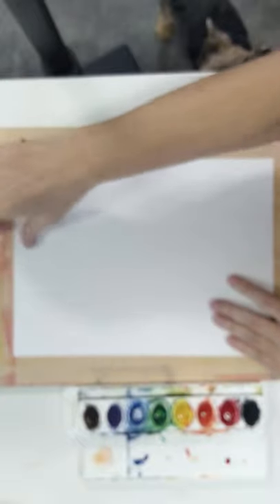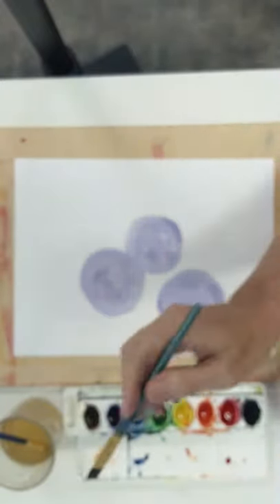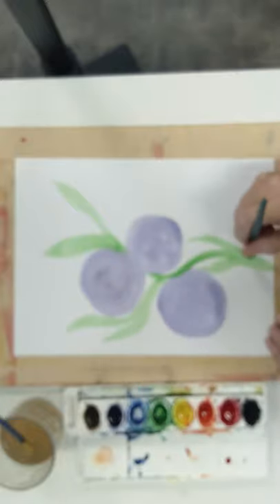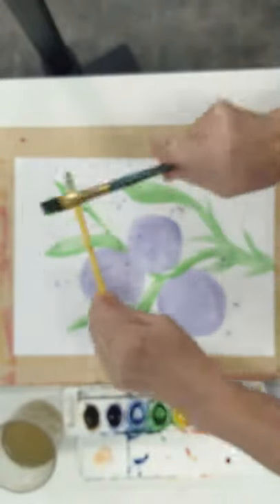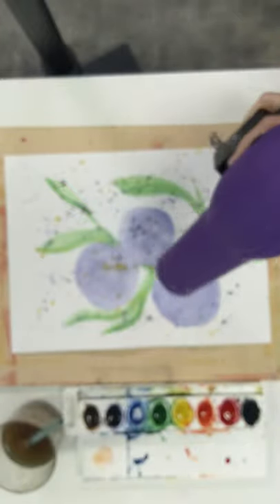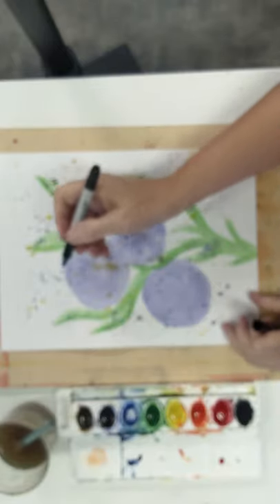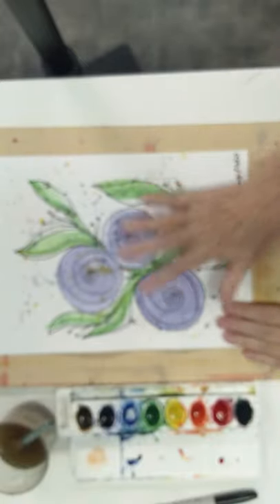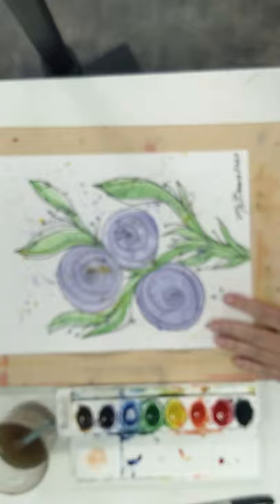Watercolor Blob Flowers K, 1st, 2nd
Hustonville Art-simple directions for watercolor blob flowers